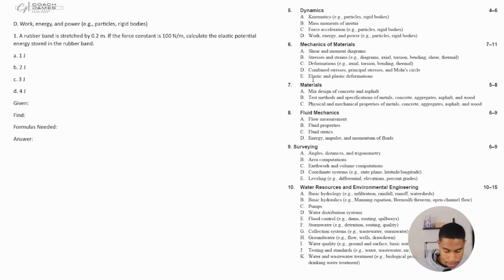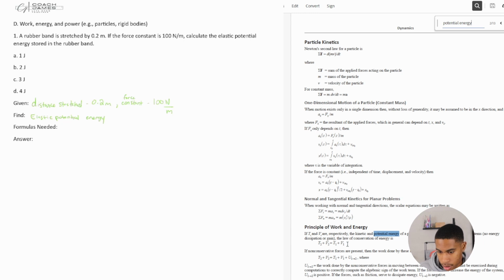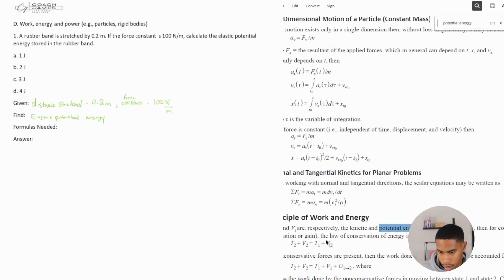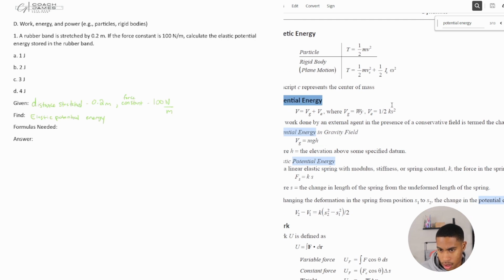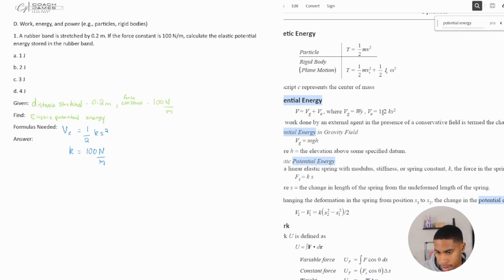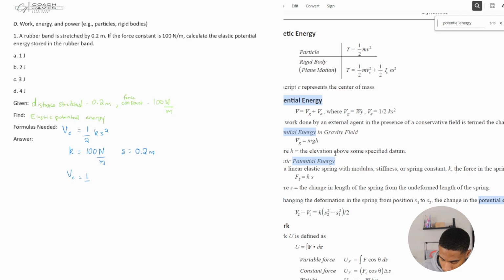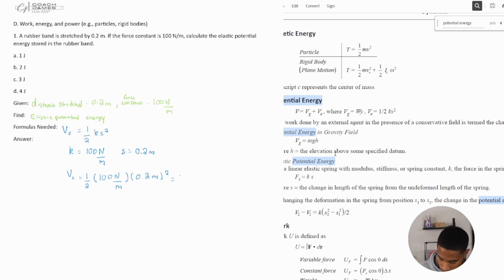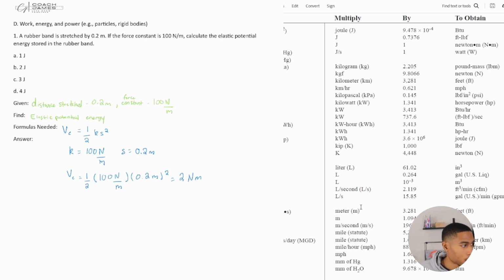Civil FE Exam Review Dynamics Work Energy Power